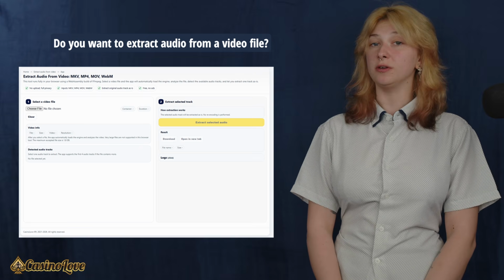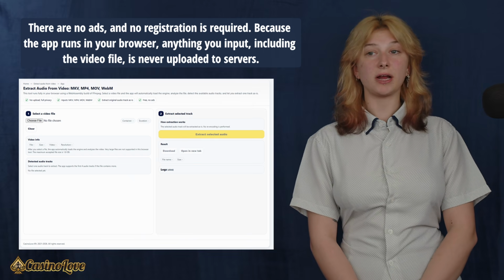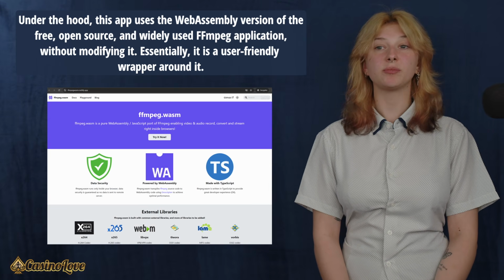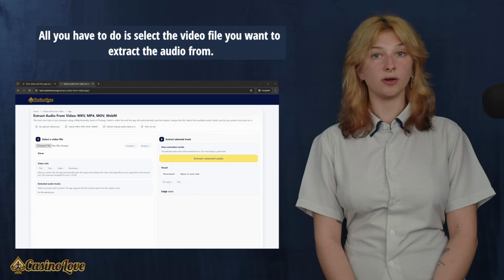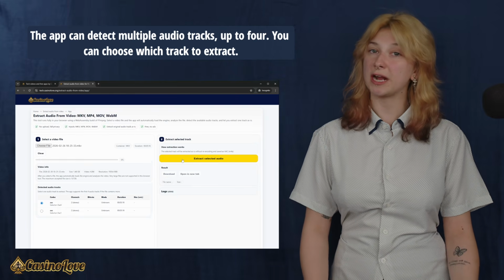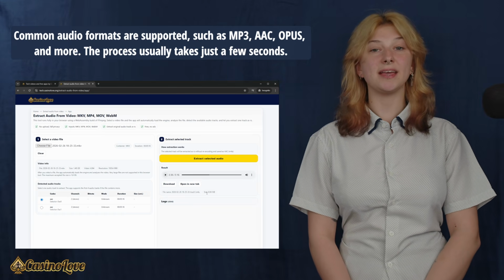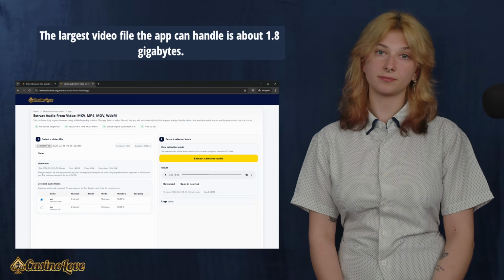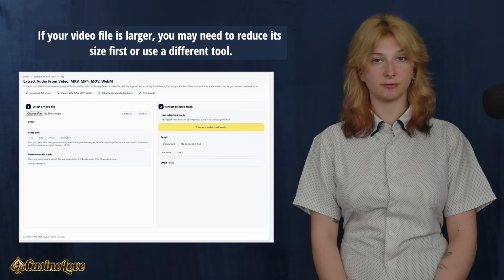Free Audio Extractor: Extract Audio from Video in Your Browser (No Install)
Easily extract audio from any video file right in your web browser! We’ve released our third free, open-source application: a powerful audio extractor that requires no installation, no registration, and has zero ads.

Because it runs entirely locally in your browser, your video files are never uploaded to a server. It’s 100% private and even works offline!

[Key Features & Tech Specs]
Powered by FFmpeg:
Built using the WebAssembly version of FFmpeg for reliable, professional-grade processing.

Original Quality:
Extraction happens without re-encoding, meaning you get the exact original audio quality.

Format Support:
Works with MP4, MKV, WebM, and MOV video containers. Supports extracting MP3, AAC, OPUS, and more.

Multi-Track Support: Detects up to four audio tracks in a video and lets you choose exactly which one to extract.

[Important Note]
Please note: Due to current web browser technology, the maximum supported video file size is approximately 1.8 GB. For the best experience, we recommend using a Chromium-based browser.

[Links & Resources]
📂 Source Code: